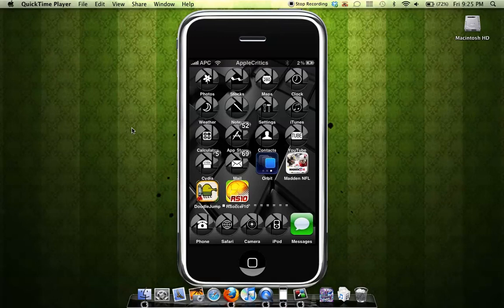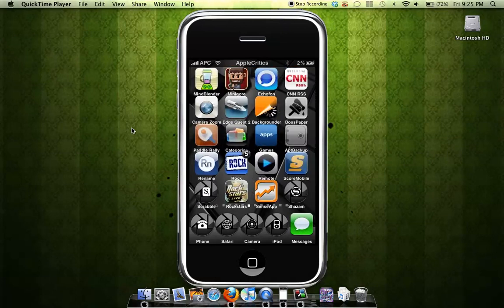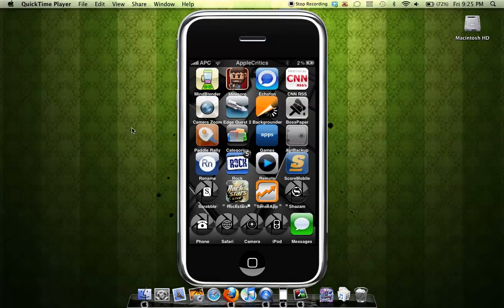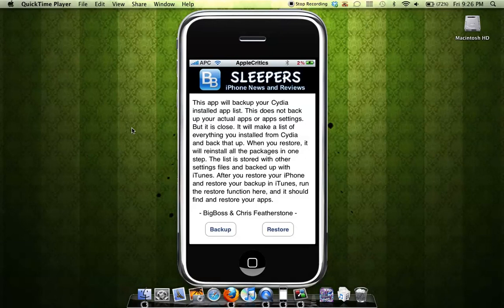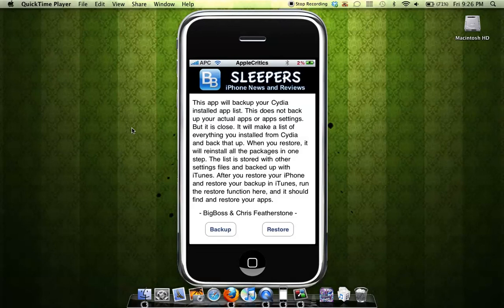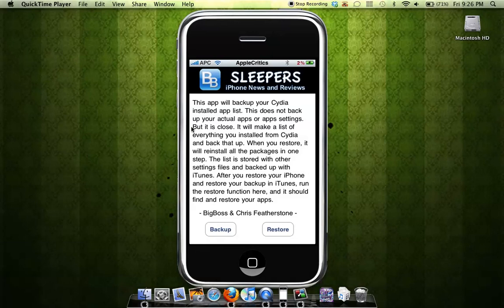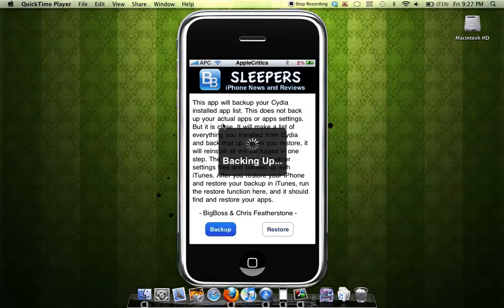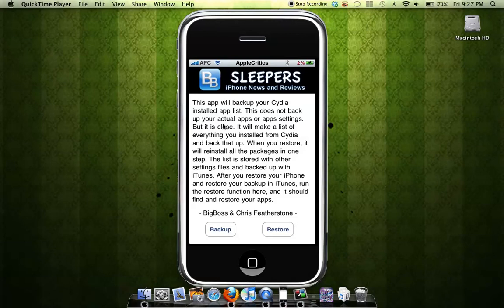Back up Your Cydia Apps iPhone/iPod using AptBackup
Back up Your Cydia Apps iPhone/iPod using AptBackup. Use this app to backup all of your apps from cydia to be backed up when you sync it with iTunes. Once the iPhone has been restored you just re-download aptbackup and click restore.

Step-By-Step Tutorial:

1)Go into Cydia
2)Search aptbackup
3)Download
4)Go to homepage and click on aptbackup
5)To backup ur cydia installed apps click 'backup'
6)To save the backup to ur pc/mac, sync with itunes to backup
7)Restore
8)Restore Backup of previously sync'd iphone/ipod
9)Re-Jailbreak
10)Go back onto cydia
11)Redownload aptbackup
12)Go onto aptbackup and click 'restore' to restore all of ur cydia apps with 1 click